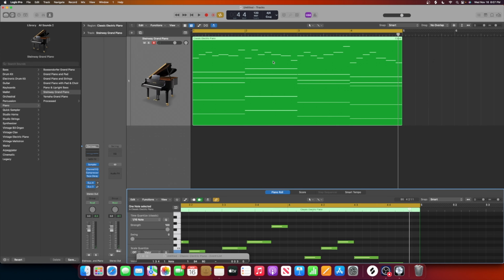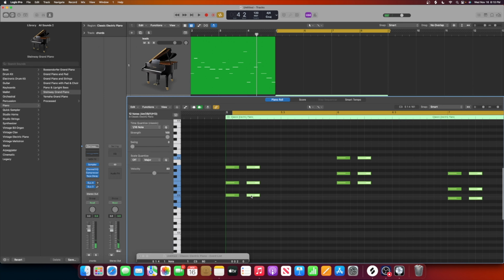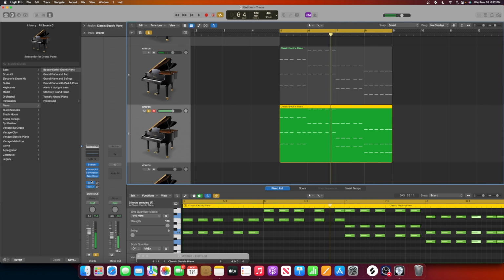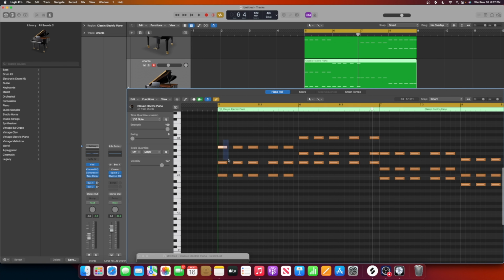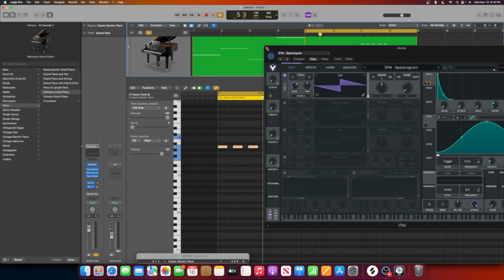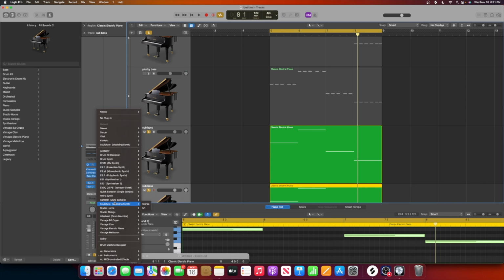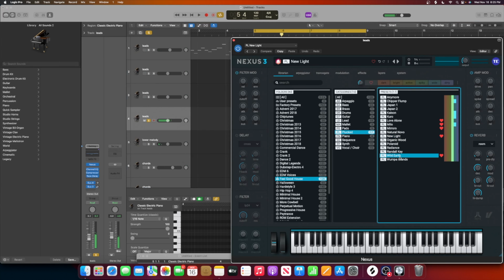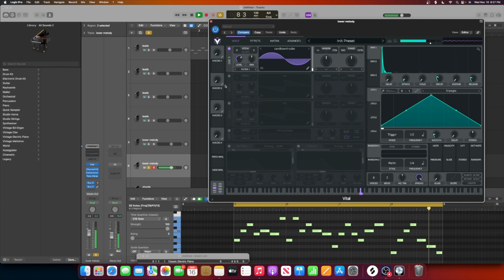How to make melodies into drops PART 2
Hope this is as helpful as the last vid :)